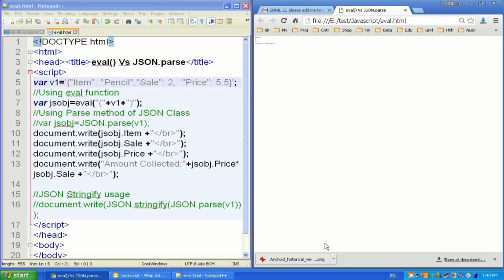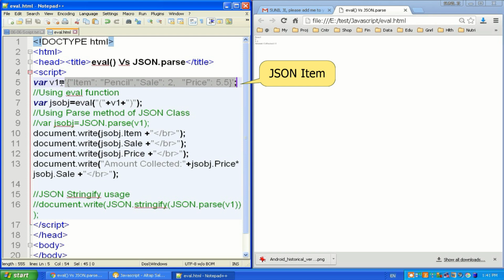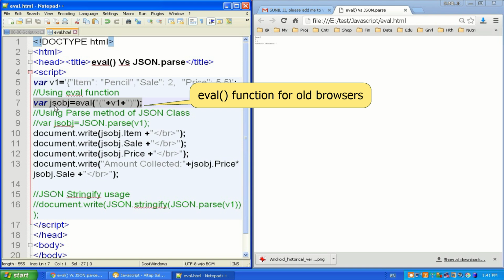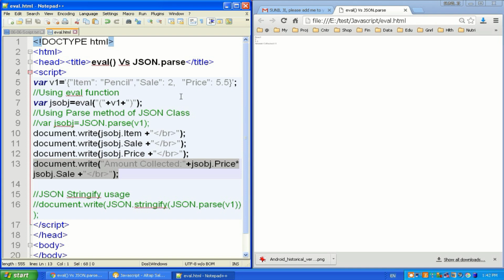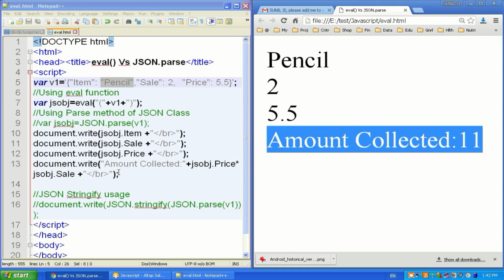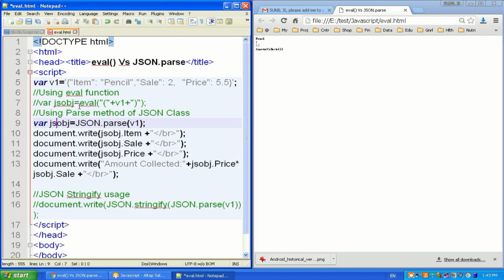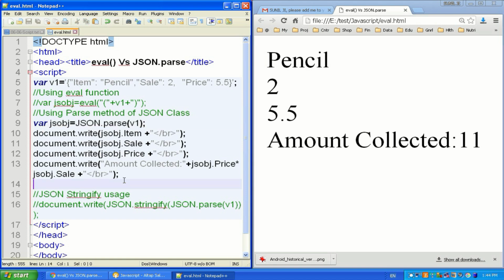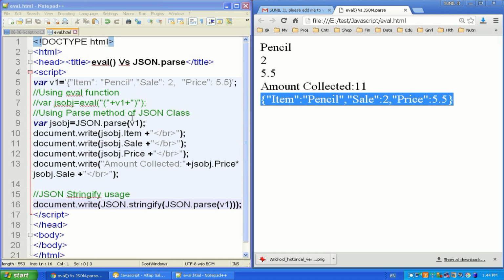[06-02] JSON.parse vs Javasript eval Explained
In this lesson, we compare JavaScript eval() and JSON.parse() while working with JSON data. Through a practical screencast, you will learn how JSON data can be interpreted in JavaScript and why modern applications prefer JSON.parse().

This video explains:

What a JSON item looks like

Using eval() in older browsers

Using JSON.parse() in modern browsers

Accessing JSON values using objectname.keyname

Converting JSON objects back to strings using JSON.stringify()

This session is ideal for beginners learning JavaScript, JSON handling, and web development concepts.